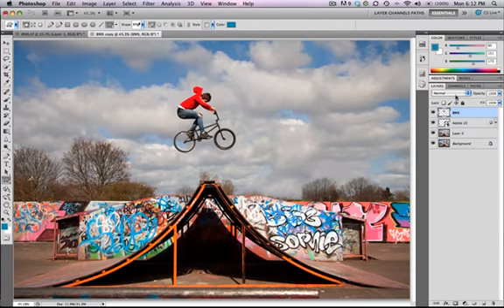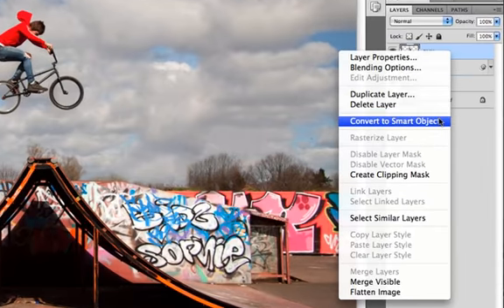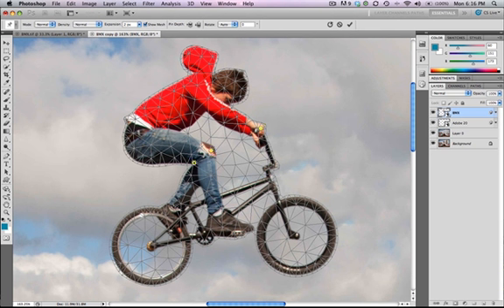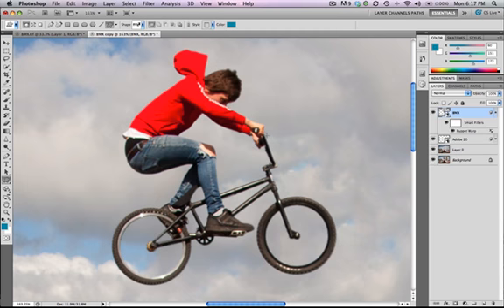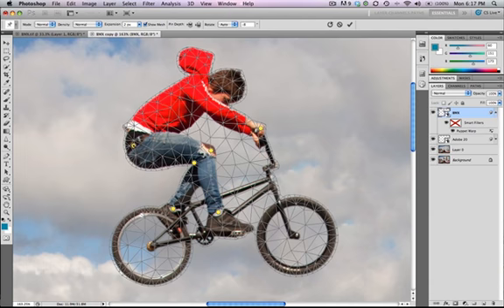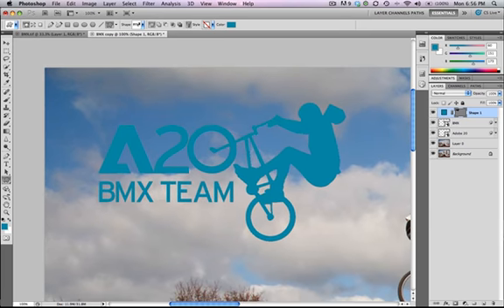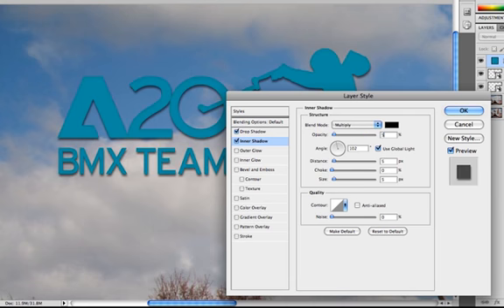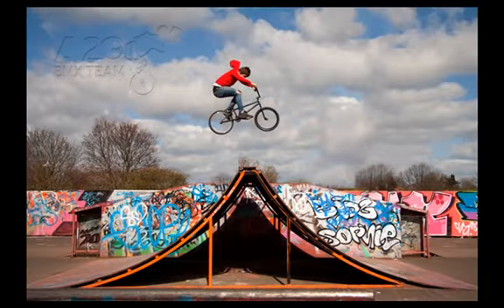Puppet Warp - Its a Smart Thing: David Rogers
Adobe Photoshop CS5 introduced Puppet Warp as a means to move pixels in a way that will give retouchers an alternative to Liquify. Add the ability to use with a smart object and you have one very flexible and reversible manipulation tool. Watch the tutorial David Rogers created to learn more.

David Rogers was a contestant in the Next Photoshop Evangelist contest. The Next Photoshop Evangelist contest asked contestants to submit a two-minute Photoshop video tutorial demonstrating why they should be the Next Photoshop Evangelist by August 24th, 2010. The video must use Photoshop CS5, a new Photoshop CS5 feature, and, to celebrate the 20th anniversary of Photoshop, incorporate the concept of "20" somewhere in the final image. The Winner received a copy of Creative Suite 5 Design Standard, a trip to Photoshop World (Spring 2011), the chance to demo their tutorial at the conference, roundtrip coach airfare, lodging and meals. All Finalists are showcased on the Photoshop YouTube channel.